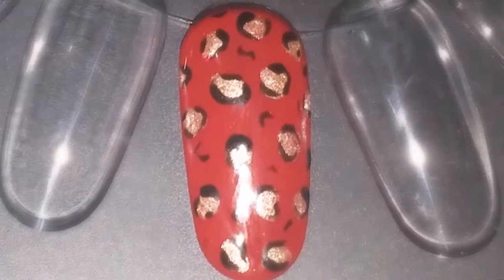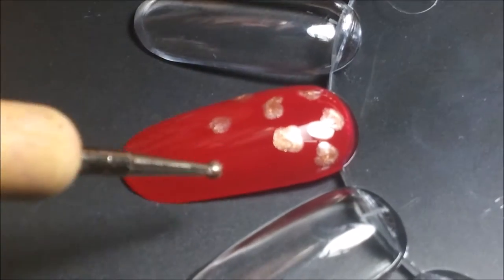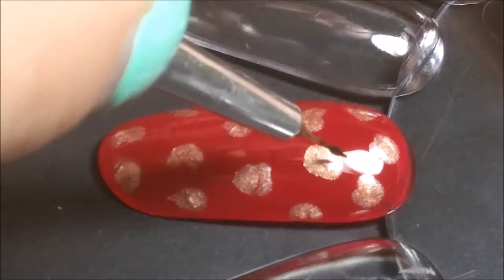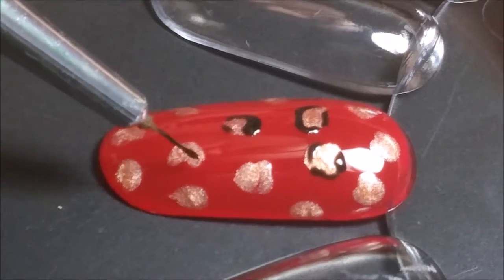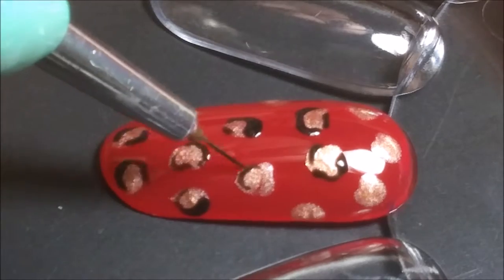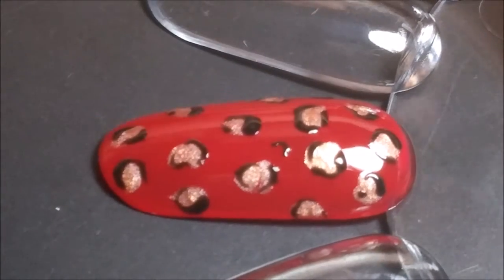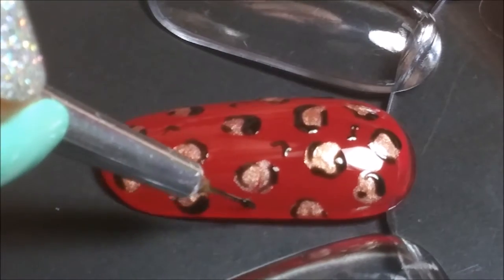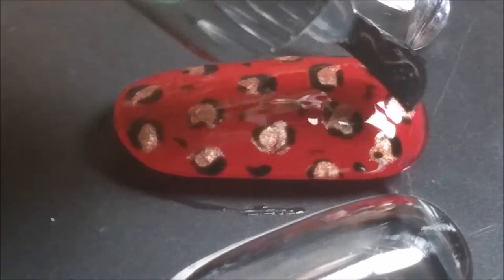Nail Art | Leopard Print | Gel Nail Polish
In this video I used:
Black - Gellack Black as Night